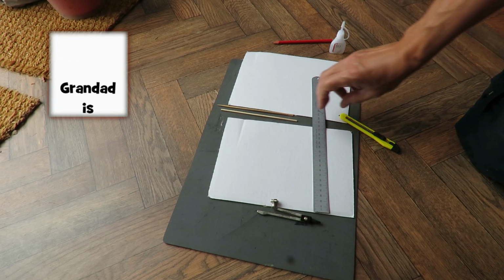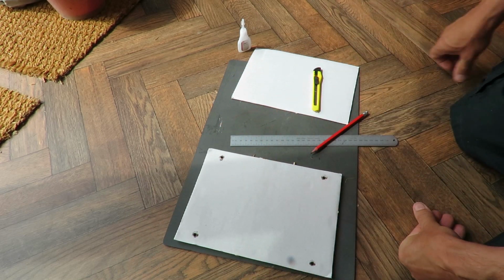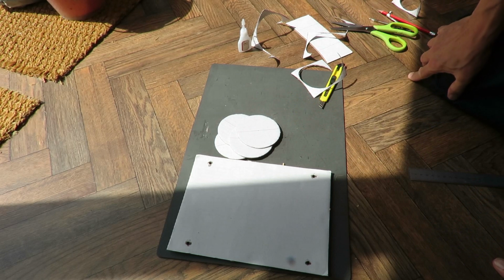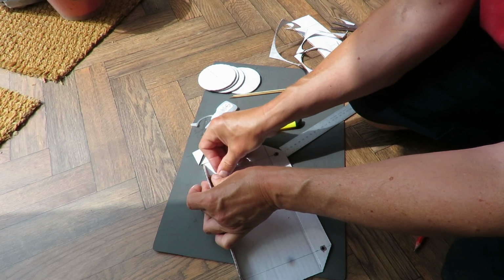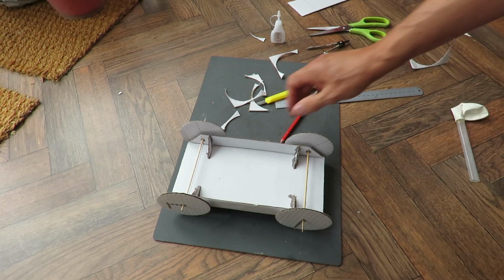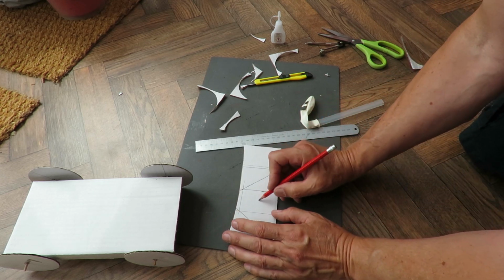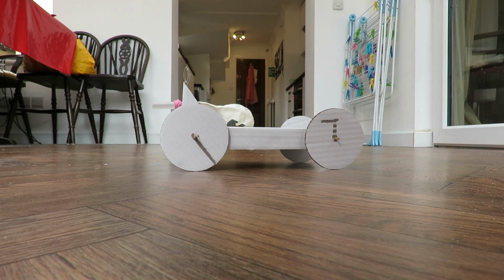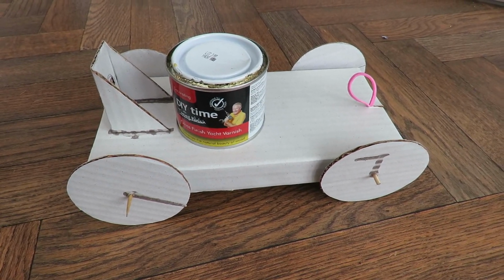Cardboard - Balloon or Rubber Band powered car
Main components
Cardboard
Bamboo BBQ skewers
Balloon
Plastic tube
Rubber bands
Sharp knife
Scissors
Superglue

I am happy for you to show my content as part of your own projects or in public settings as long as you credit GrandadIsAnOldMan but do not directly copy my video content and pass it off as your own.